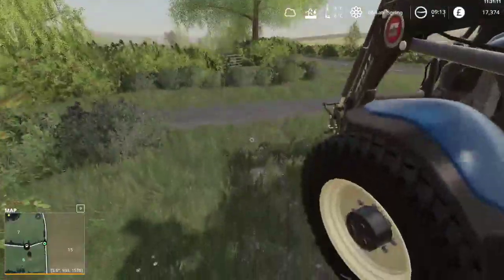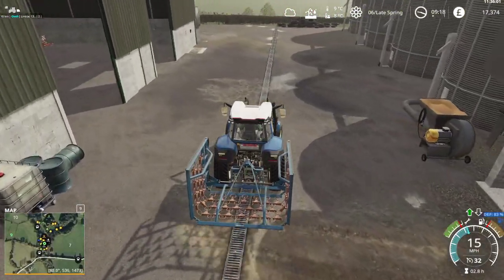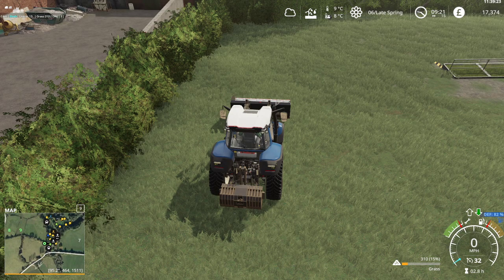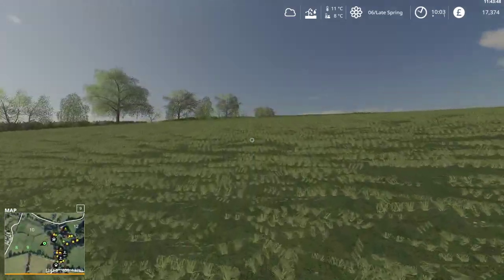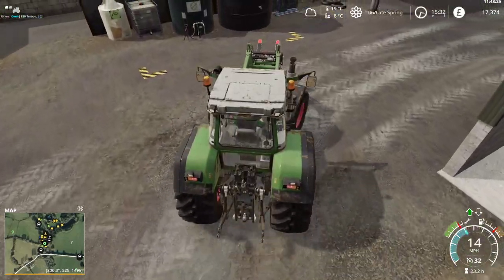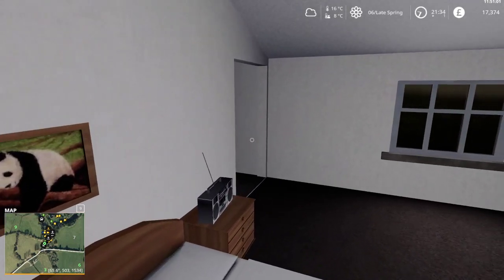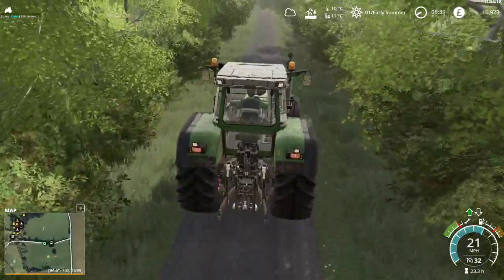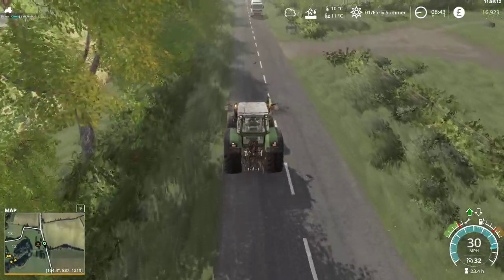FS19 - Oakfield Farm - Ep 49f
Episode 49 - Sheep doing sheep stuff!
Looks like weeding might be a major ongoing task over the spring and summer, hopefully it'll pay off with increased yield. Last bout of wool collection for the year (we'll save it for peak price next spring). And then with the advent of Summer - the sheep are done doing sheep stuff for another year.